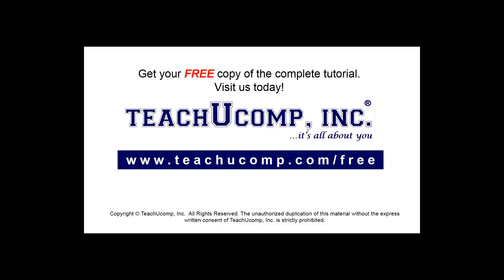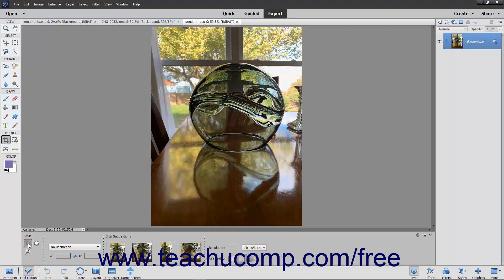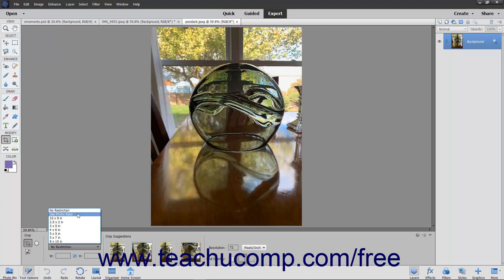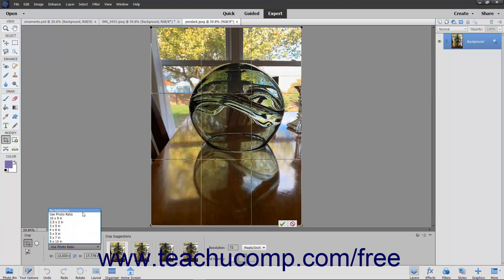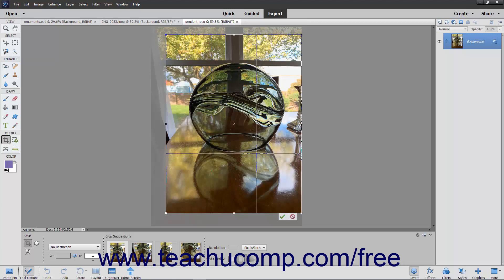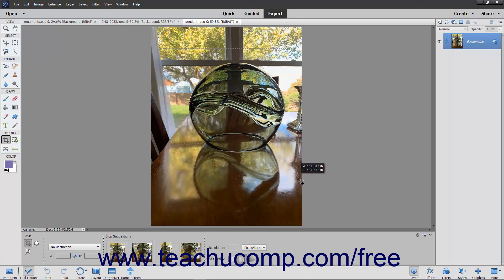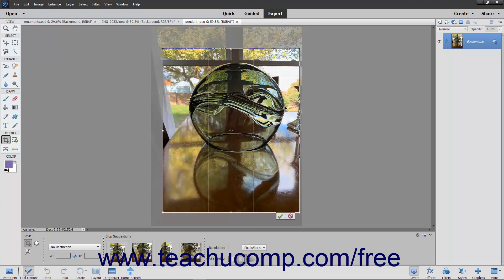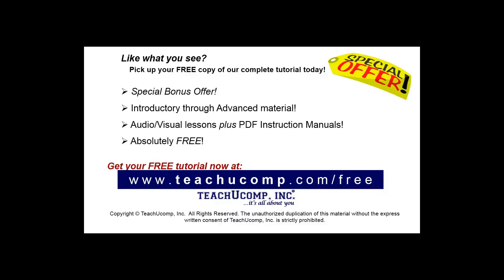Learn How to Crop Photos in Adobe Photoshop Elements 2023: A Training Tutorial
FREE Course! Learn how to crop photos in Photoshop Elements 2023 A clip from Mastering Photoshop Elements Made Easy. - the most comprehensive Photoshop Elements tutorial available. Visit us today!